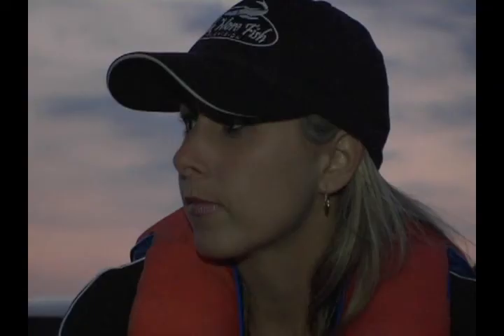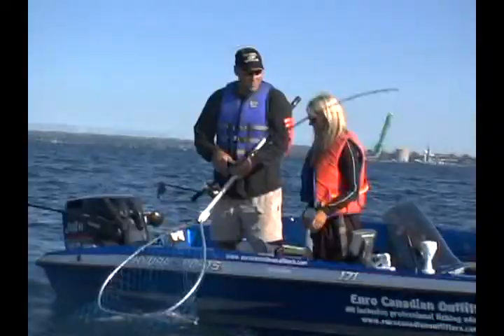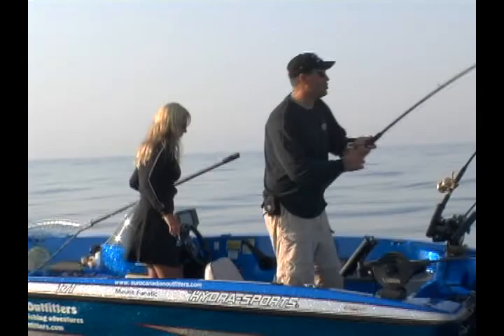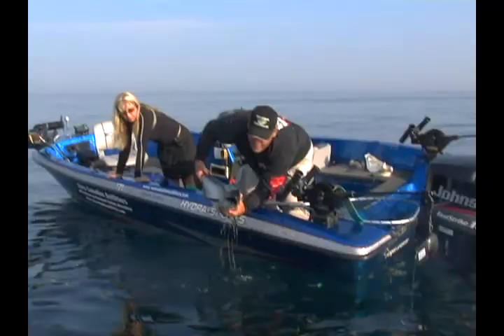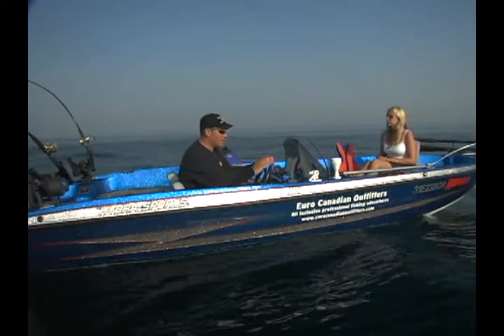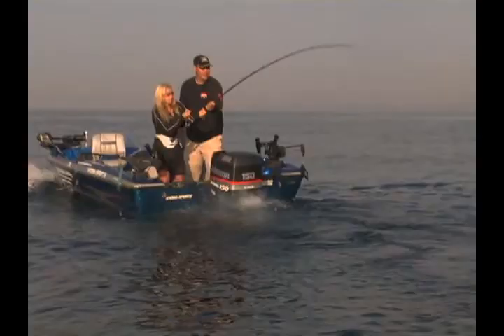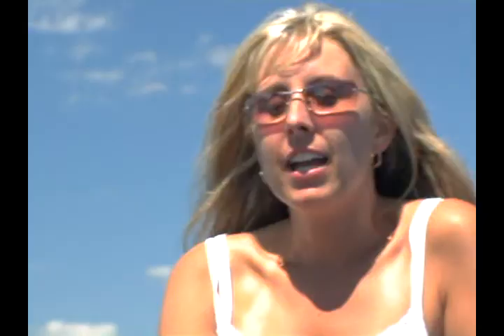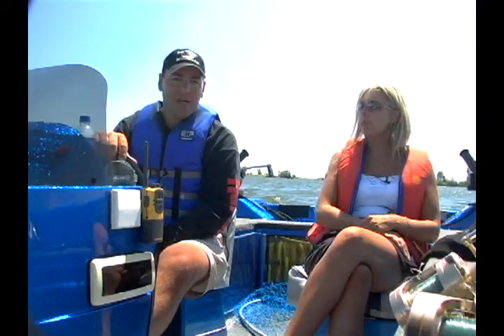How to fish for Chinook Salmon using cut bait on Lake Ontario - No commercials